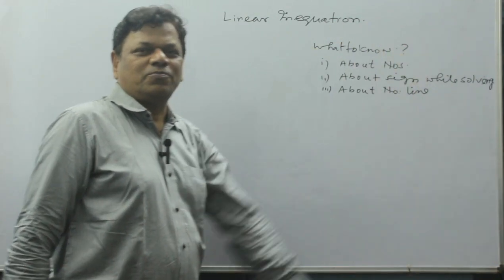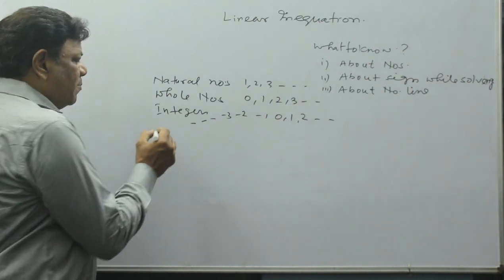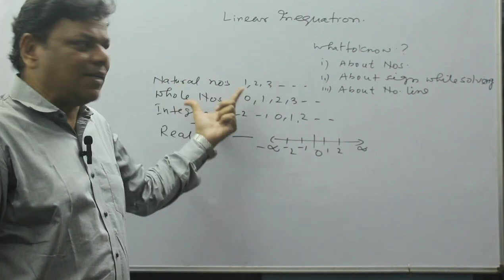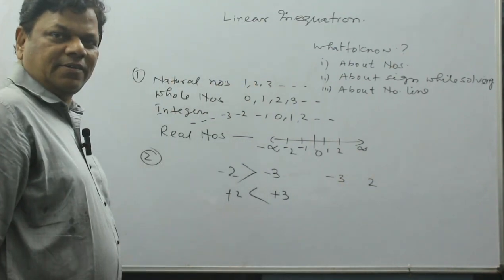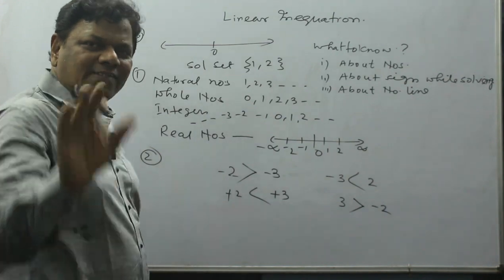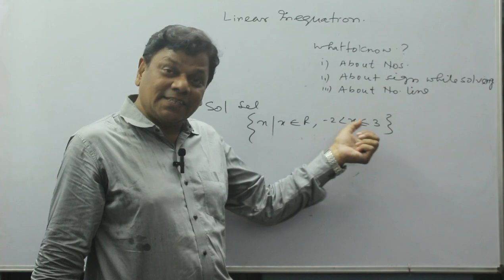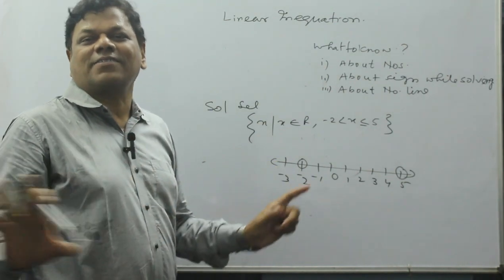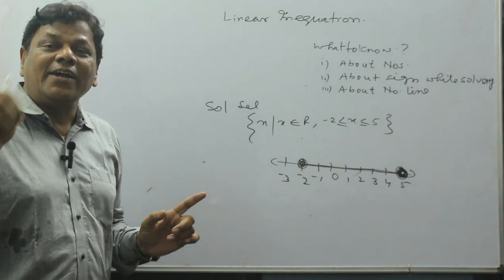Maths Class For Class X | Linear Inequation Concept 1 | ST. FLORENCE SCHOOL | CBSE & ICSE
Hey Students here is a Maths Class For Class X Linear Inequation Concept 1 |more videos on this topic will be uploaded to this channel . Follow our Facebook page and our website and join our telegram channel .